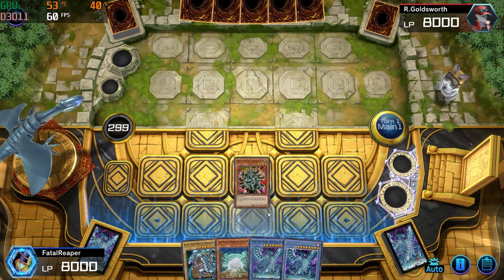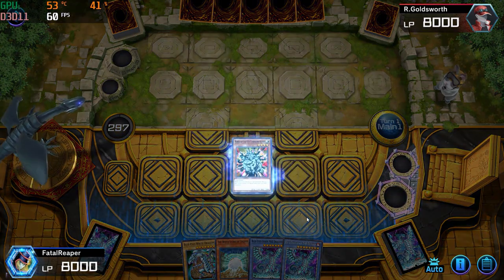Hp Pavilion Gaming laptop | GTX 1650 | i5 9300 CPU | Yu-Gi-Oh Master Duel Test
In this video Im testing Yu-Gi-Oh Master Duel on the Hp Pavilion gaming laptop!

8GB RAM Upgrade

8GB RAM Upgrade

2070 Super Graphics Card

Ryzen 3800x